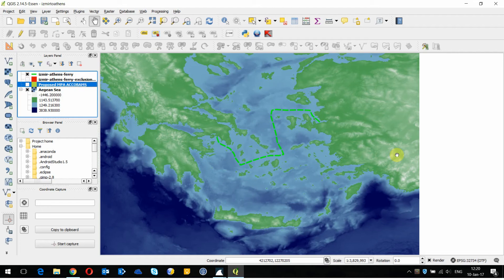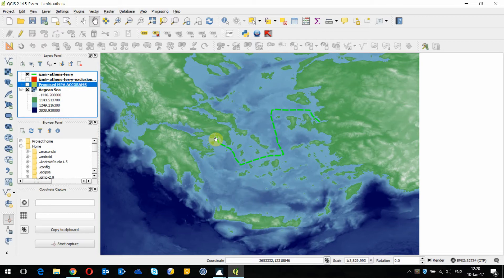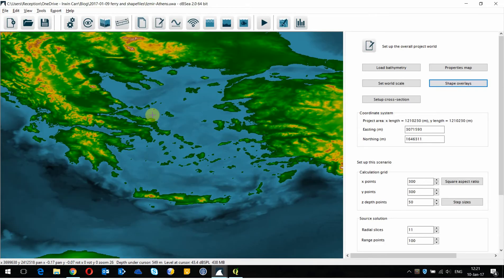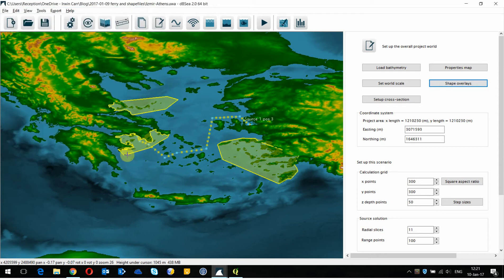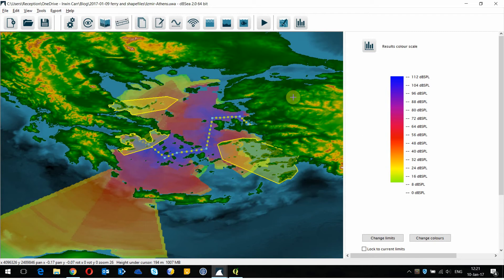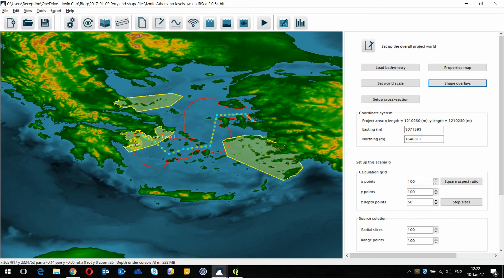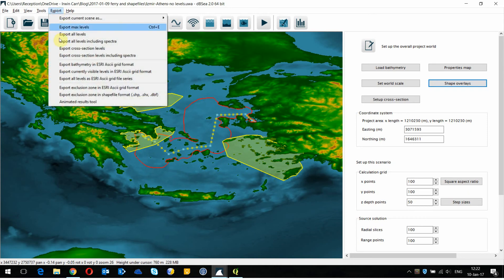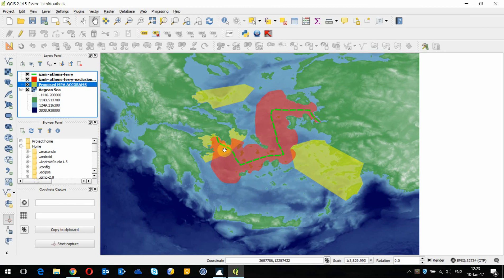Using shapefiles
In dBSea 2.0 you can import and export shapefiles (.shp) to highlight areas of importance. Here i provide a example from the Aegean Sea.